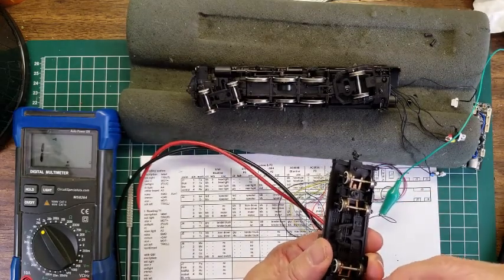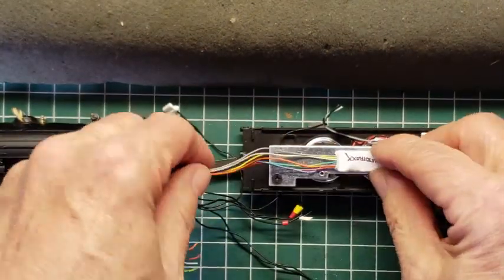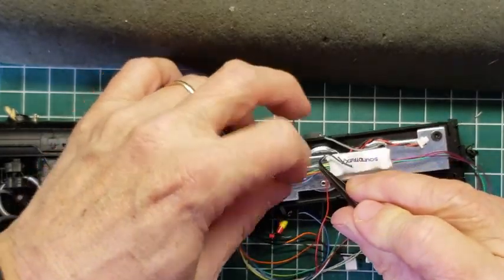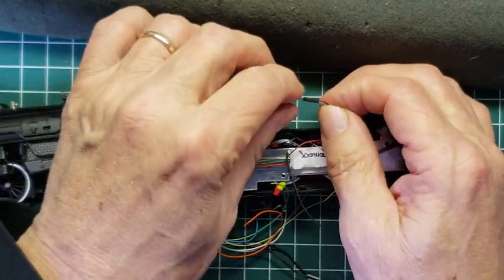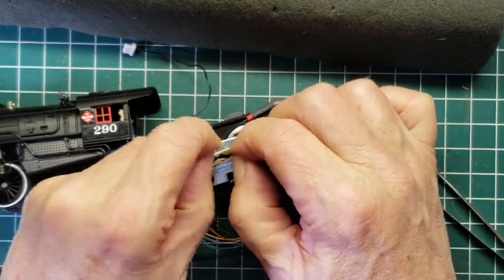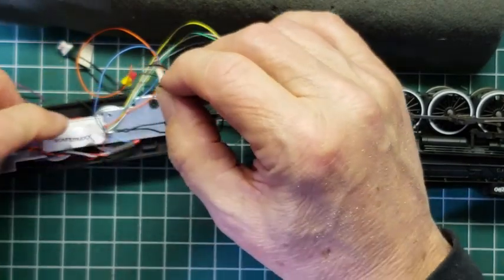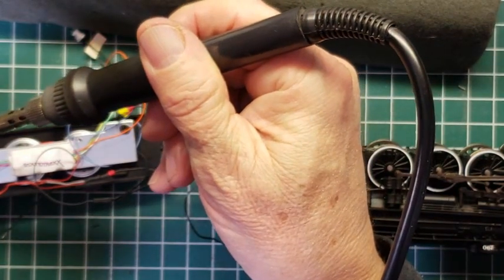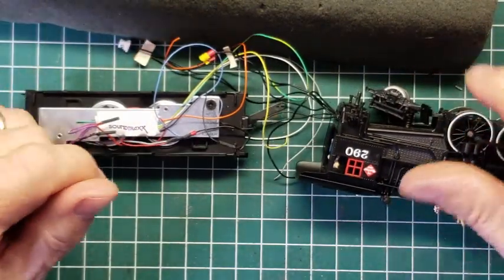HO 4 6 2 BLI replace P2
Sound systems for model railroads have their fans and detractors.  In this case the customer wanted a different system for his own reasons.  The Train Buddy makes it happen.   We demonstrate the planning and execution through a 3 part series.  This is the second part, showing soldering basics, tinning and connecting the main wiring for rail pickup and speakers.  Includes shrink tube techniques and wire dressing.